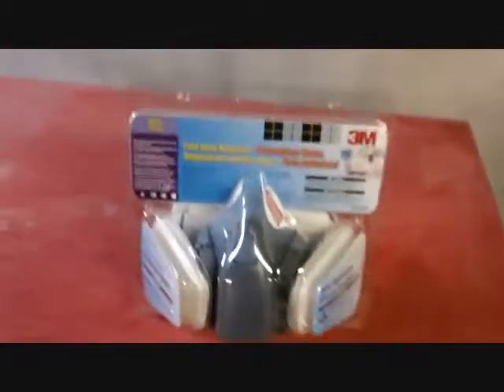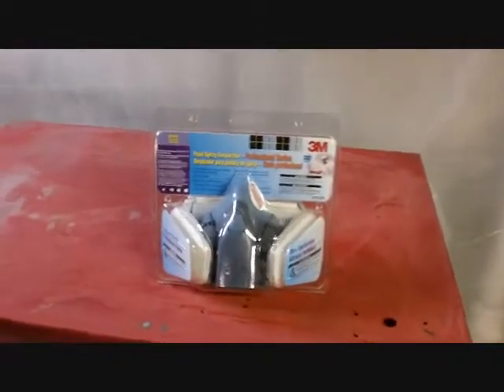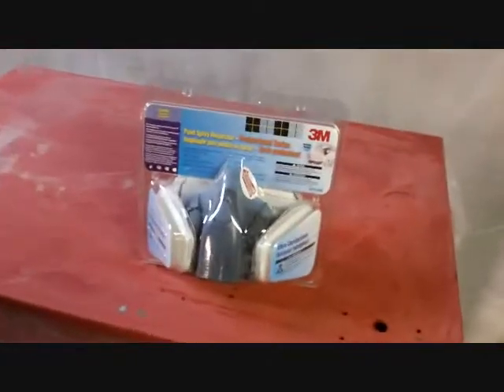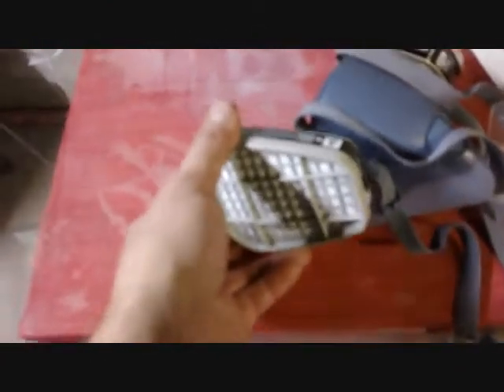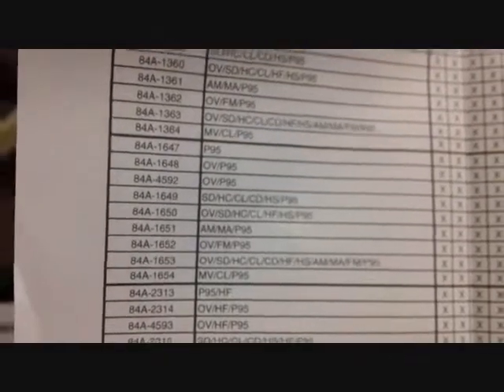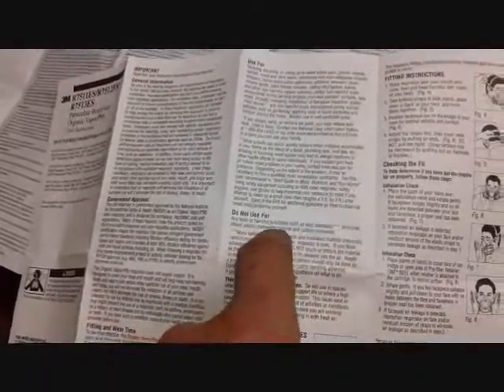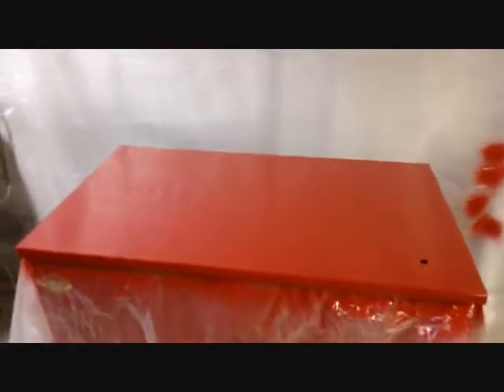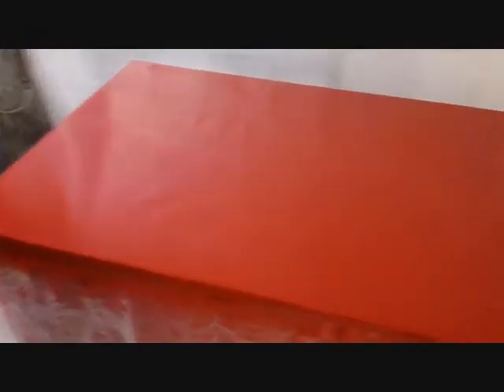Parts Washer Part 3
I try out a new 3M respirator and apply some paint.